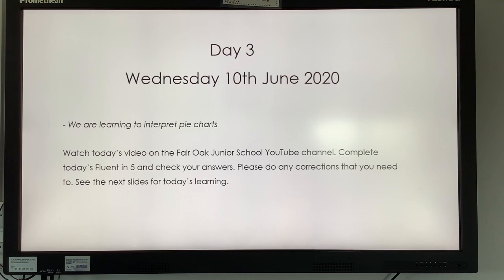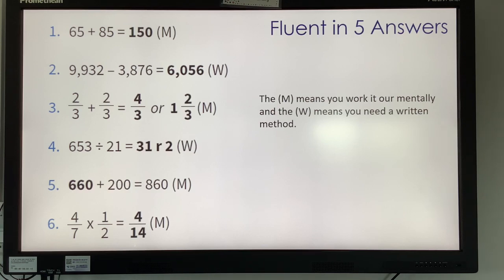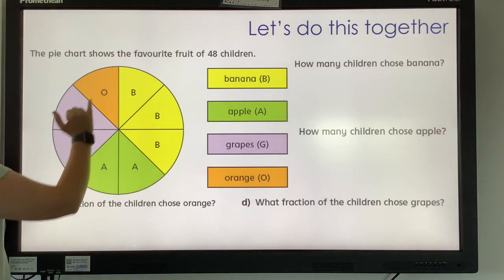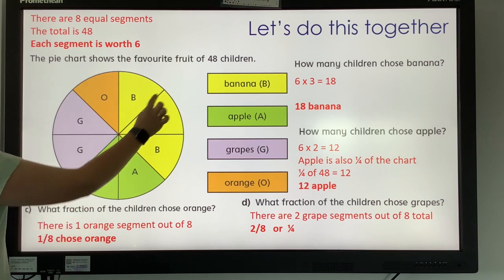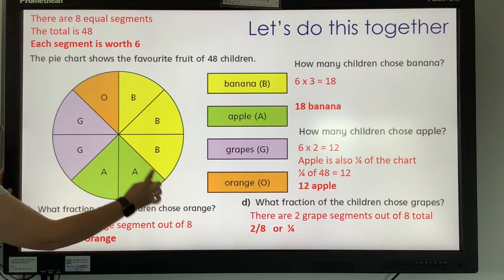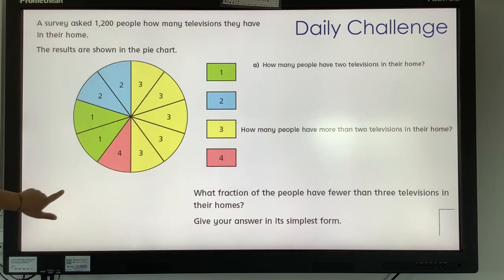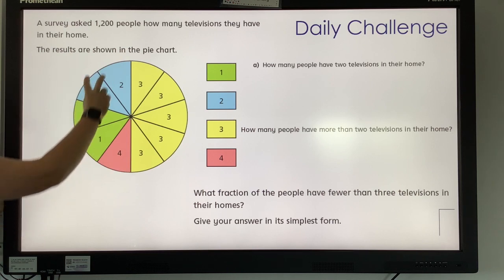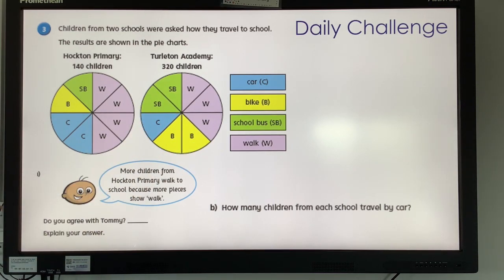Year 6 Maths - Pie Charts - interpreting pie charts